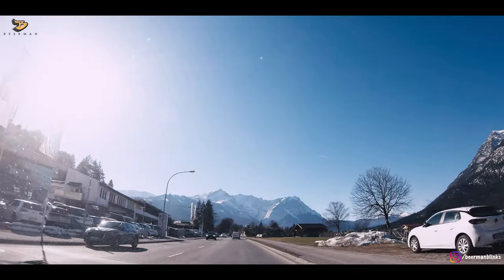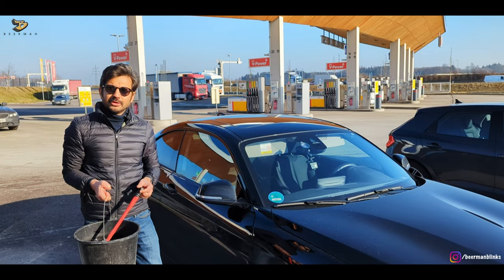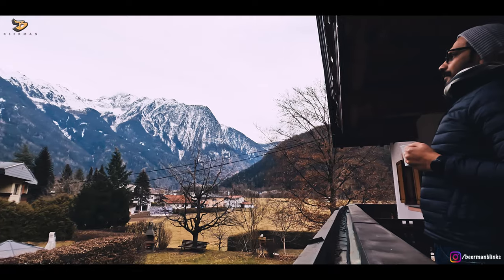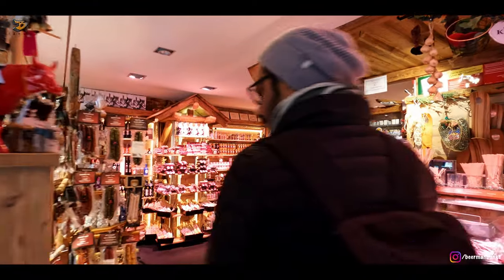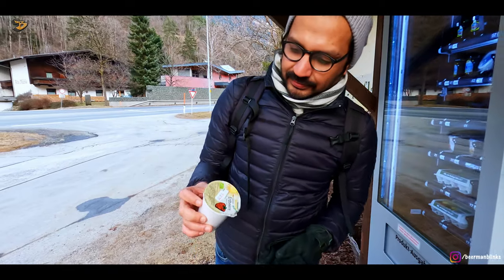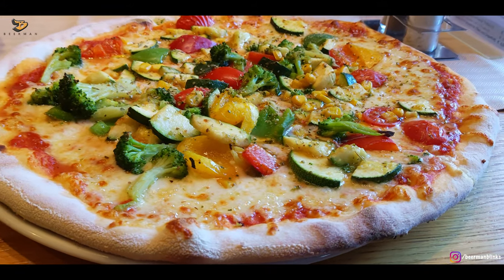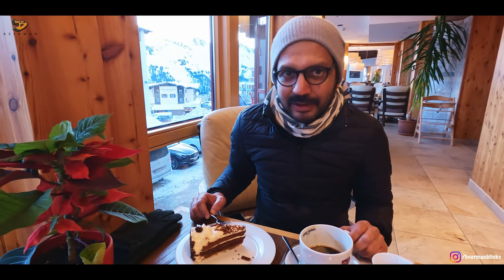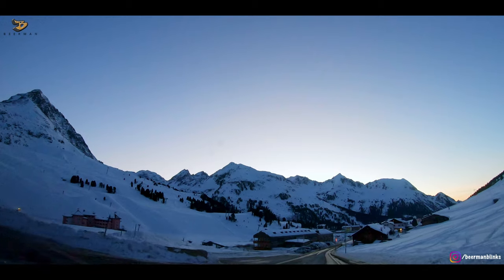Oetz and Kühtai | Austria's Highest Ski Resort | Beautiful Austria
In this episode, we explore a popular summer and winter destination of Austria - the Ötztal region. In summers popular for the numerous hiking trails around, and in winters for ski we go around and share our experience of what all you can do here in this region. We keep our base as Oetz and explore the ski region of Oetz where we also experience Ski, that you will see in the following episode, and also, we make a quick visit to the neighbouring Kühtai region, which is also Austria's highest ski resort. Come along and join us on this weekend getaway to a perfect winter wonderland of Europe.

Helps us keep motivated to only get better for the next one.